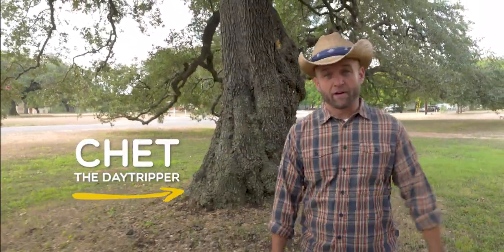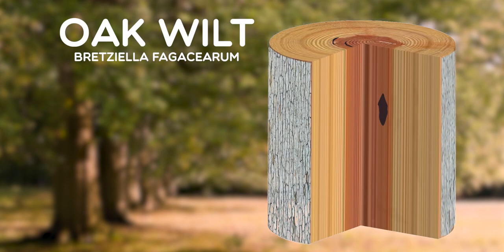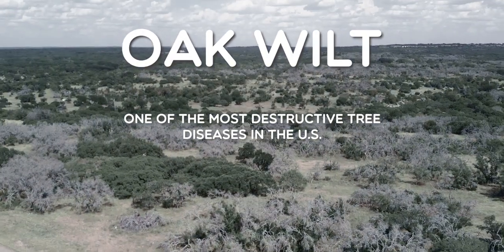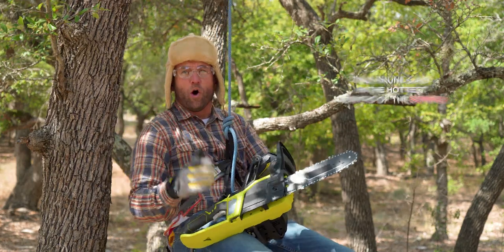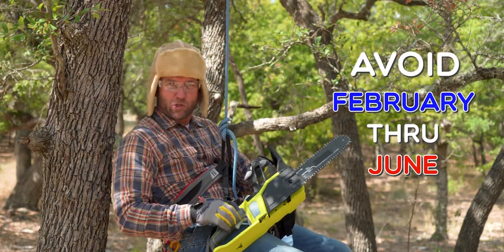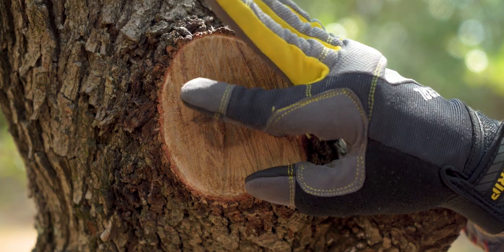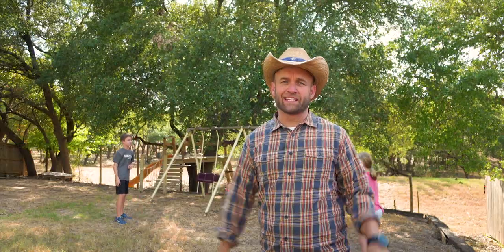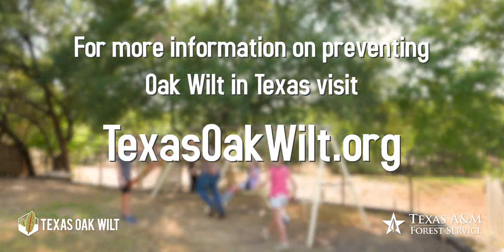Oak Wilt Prevention - the Best Strategies to Protect Your Oak Trees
Oak wilt is killing thousands of acres of our beautiful oak trees in Texas, and the best strategy to combat it is prevention.

Watch this video to learn about this deadly tree disease and how to protect your oak trees. Visit TexasOakWilt.org for more information.